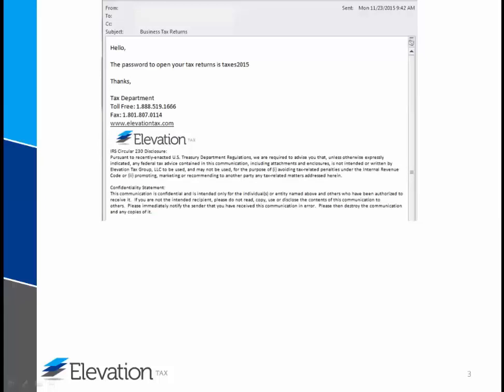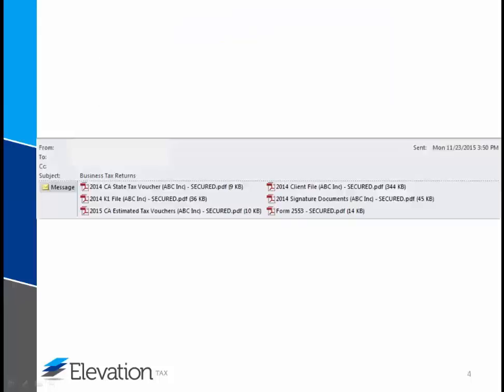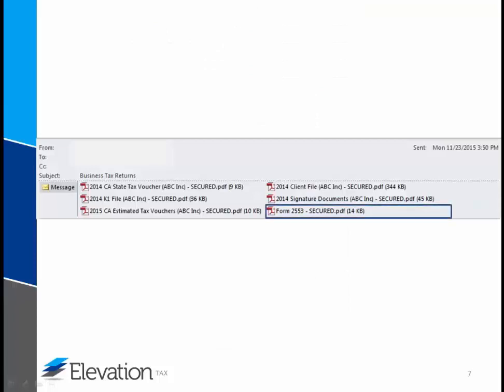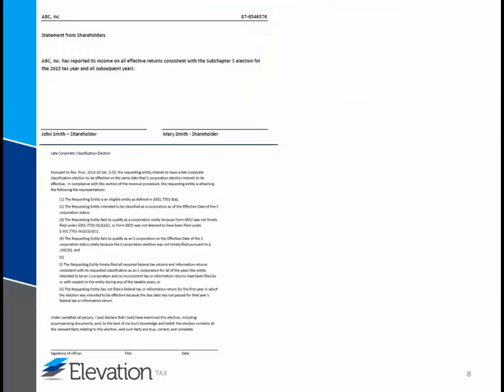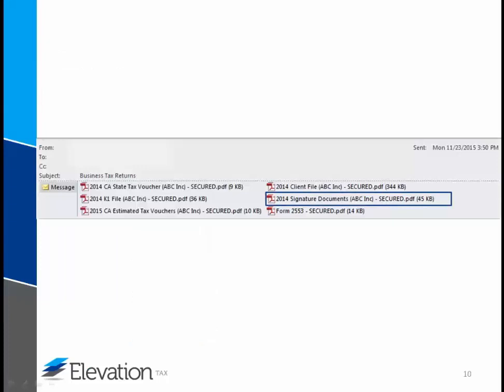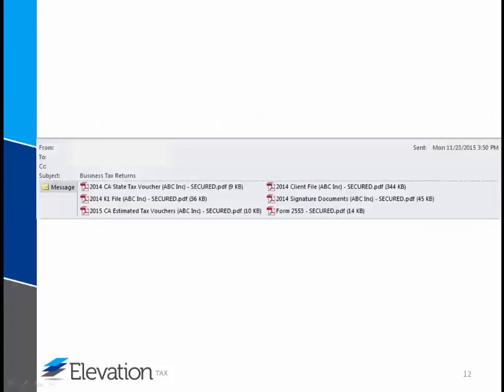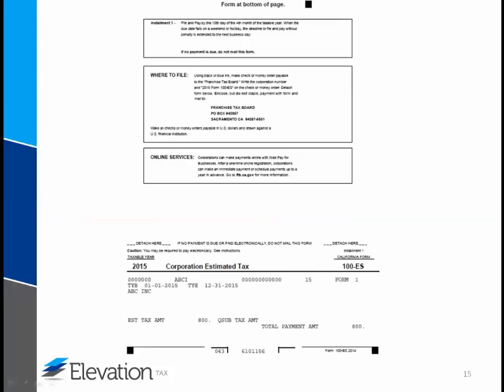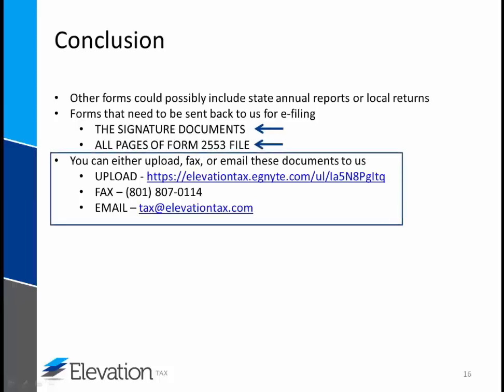S Corp With Late 2553 E File Instructions (Email)